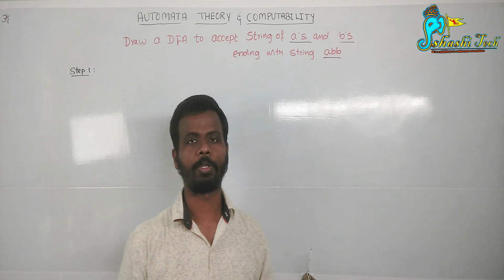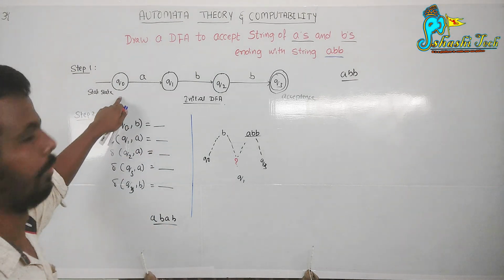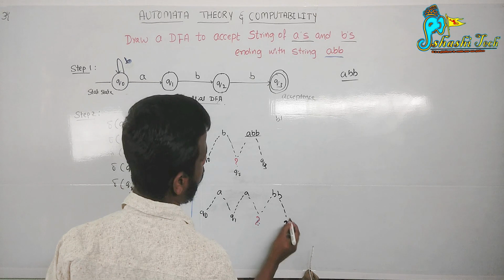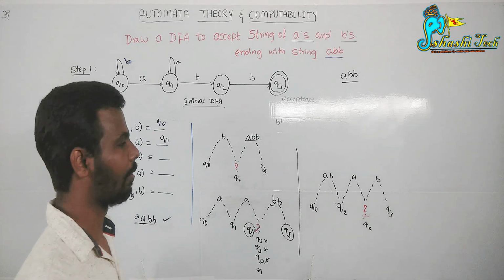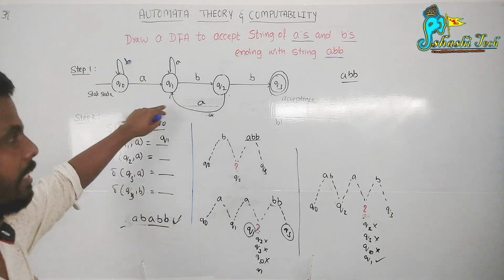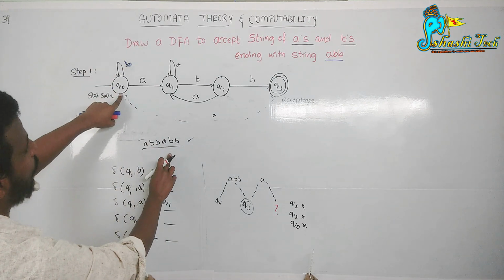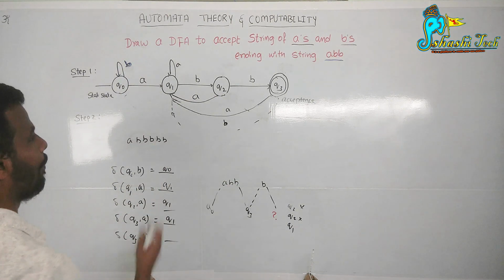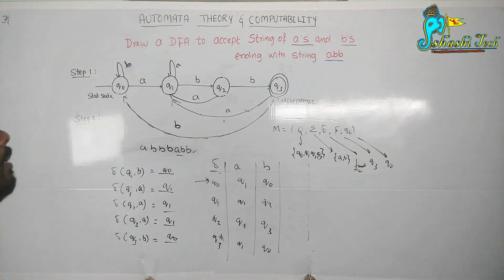Deterministic Finite Automata (Example 5 )| Automata Theory | Theory of computation